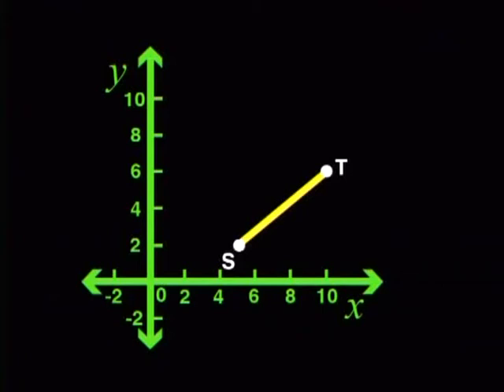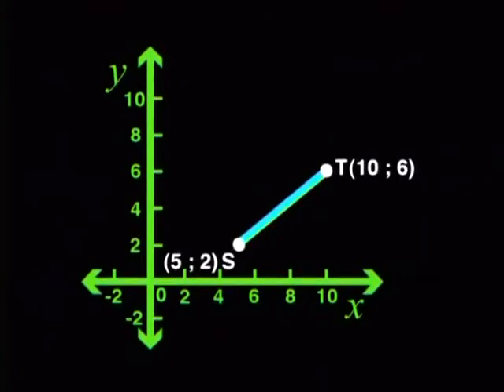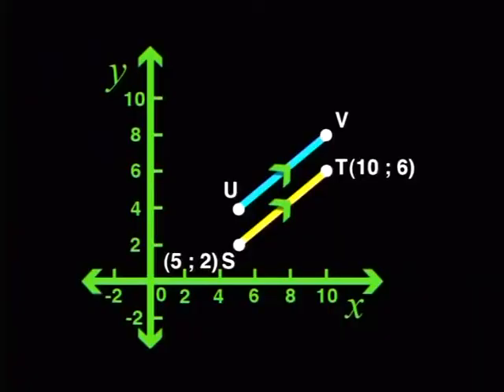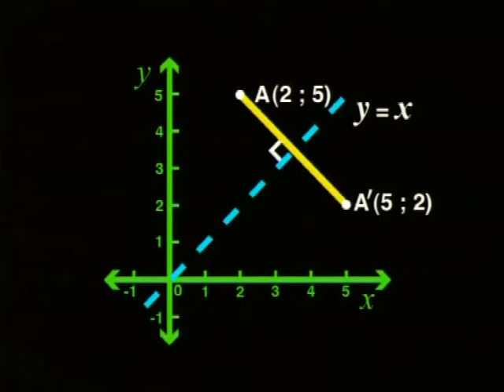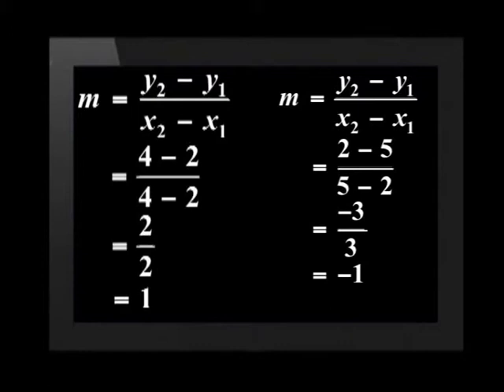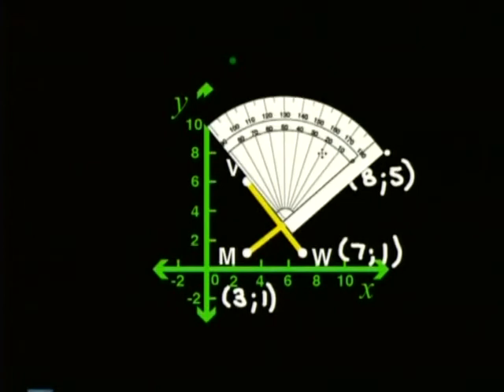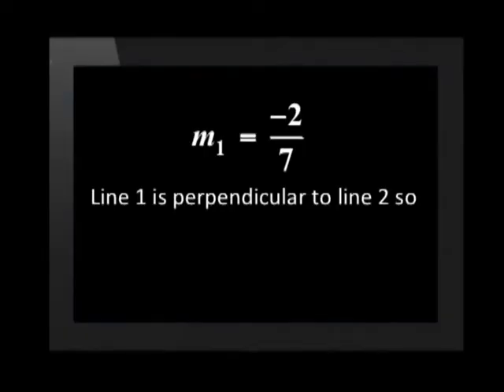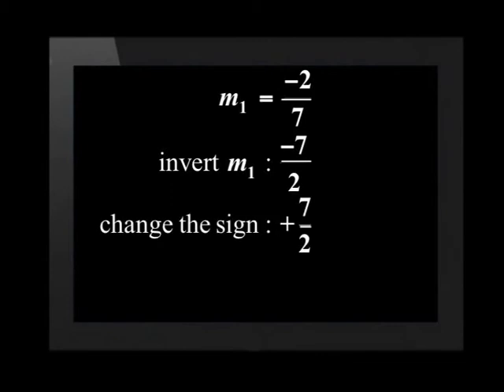Gradients of Parallel and Perpendicular Lines